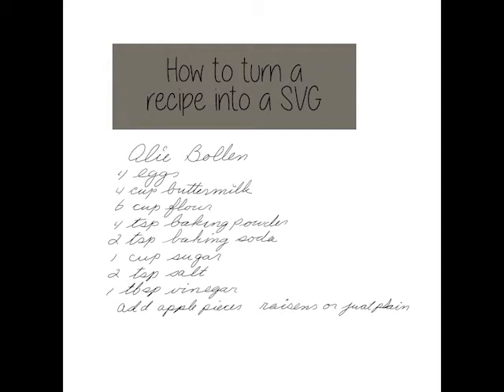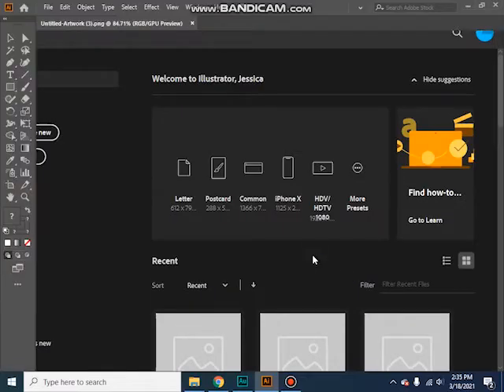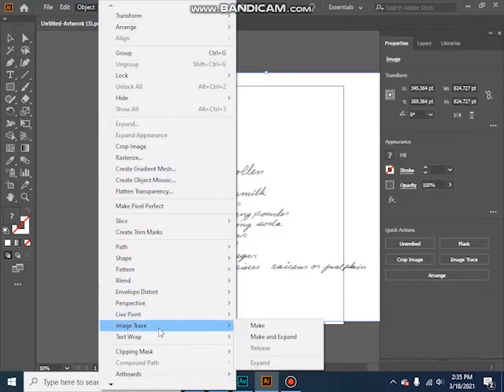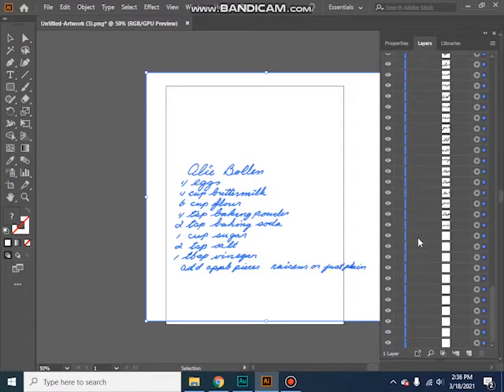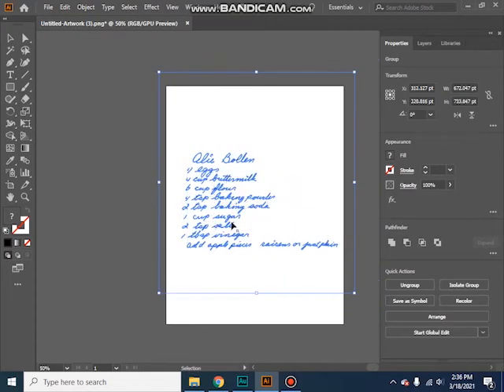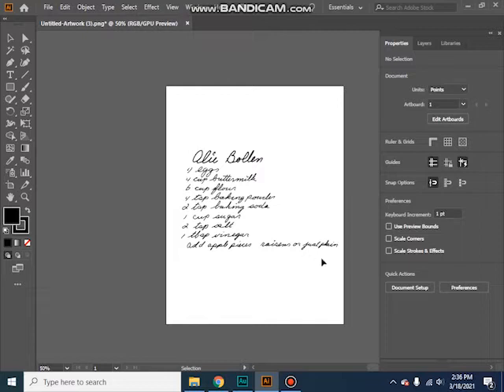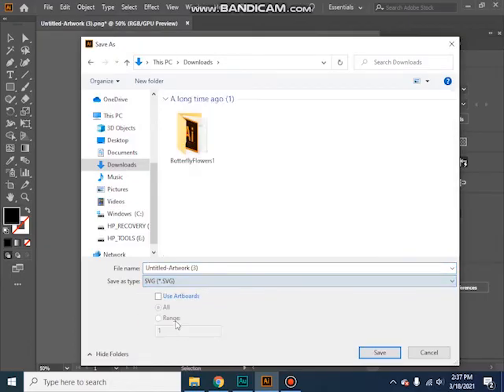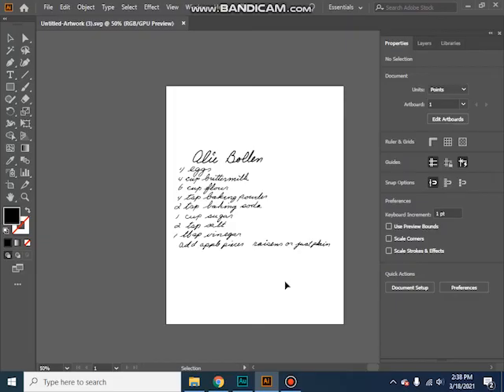How to Turn a Handwritten Recipe into a SVG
Learn how to convert a handwritten recipe into a SVG. This is a great way to prepare recipes to be engraved with your Glowforge!

Join the Joyful and Simple All Woodshop Basics course for more projects! There you'll find more tutorials, plans, and live workshops!